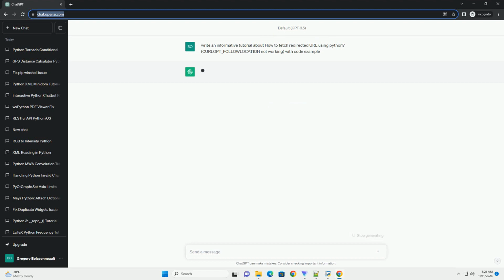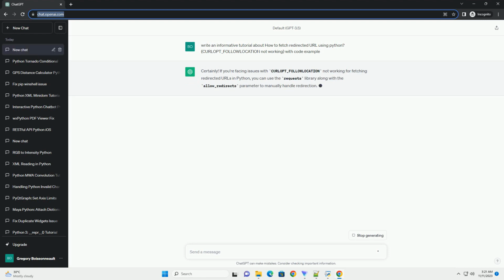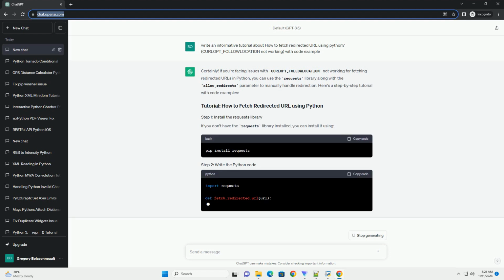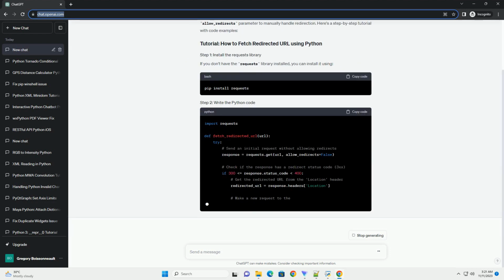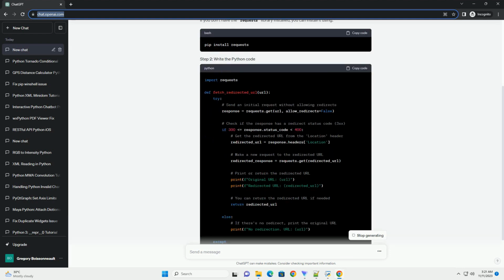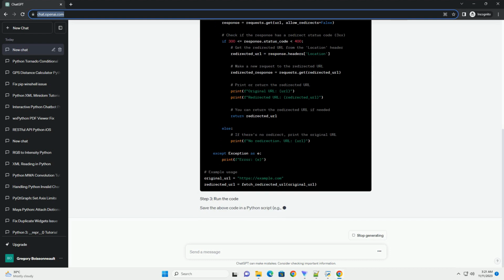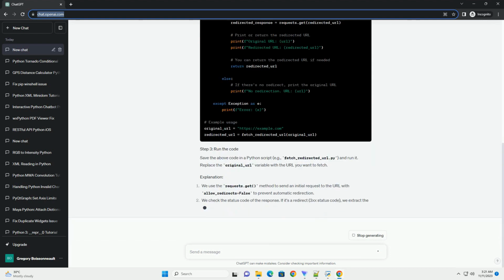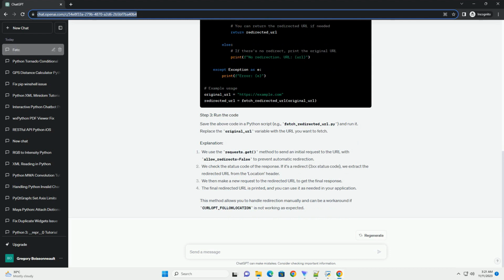How to fetch redirected URL using python CURLOPT FOLLOWLOCATION not working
Certainly! If you're facing issues with CURLOPT_FOLLOWLOCATION not working for fetching redirected URLs in Python, you can use the requests library along with the allow_redirects parameter to manually handle redirection. Here's a step-by-step tutorial with code examples:
If you don't have the requests library installed, you can install it using:
Save the above code in a Python script (e.g., fetch_redirected_url.py) and run it. Replace the original_url variable with the URL you want to fetch.
We use the requests.get() method to send an initial request to the URL with allow_redirects=False to prevent automatic redirection.
We check the status code of the response. If it's a redirect (3xx status code), we extract the redirected URL from the 'Location' header.
We then make a new request to the redirected URL to get the final response.
The final redirected URL is printed, and you can use it as needed in your application.
This method allows you to handle redirection manually and can be a workaround if CURLOPT_FOLLOWLOCATION is not working as expected.
ChatGPT